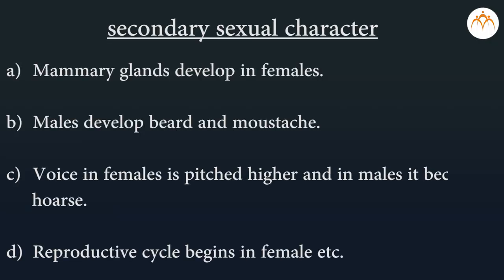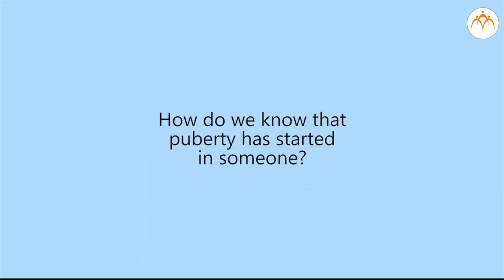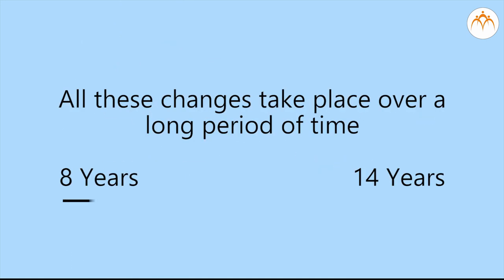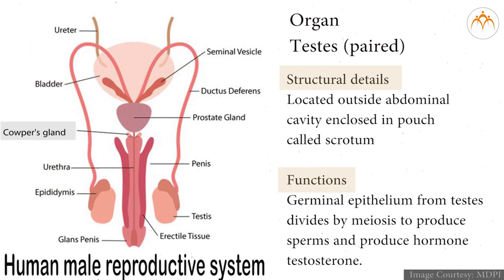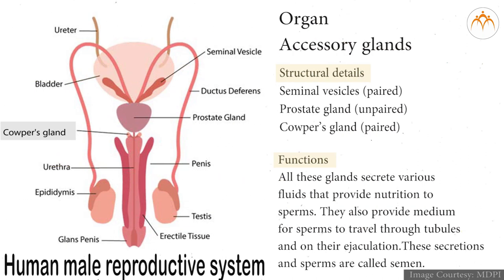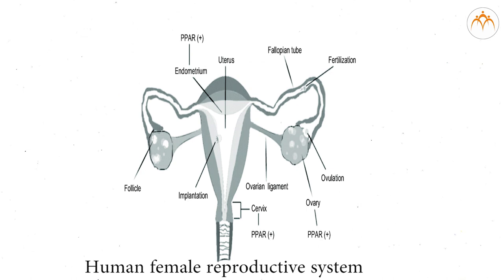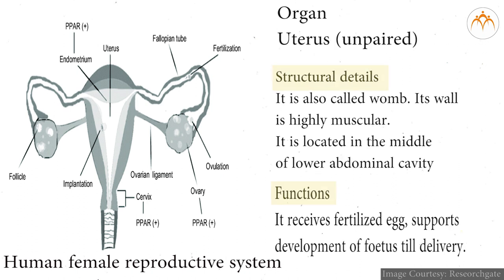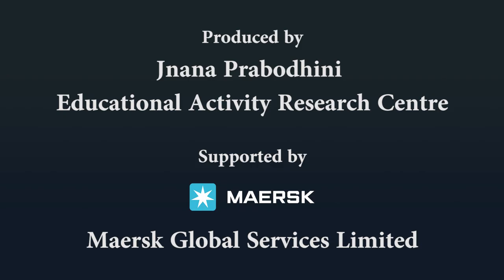Sexual Maturation or Puberty in Human Beings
Life Processes Part - 2